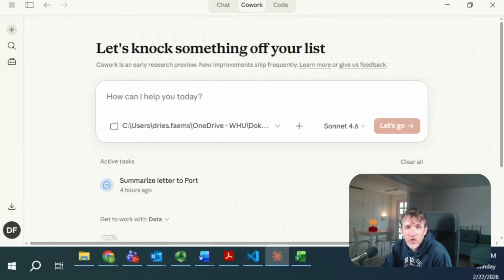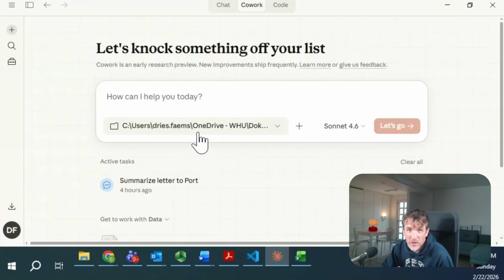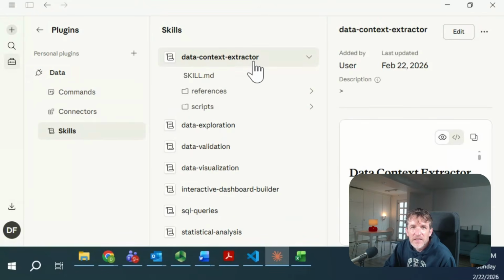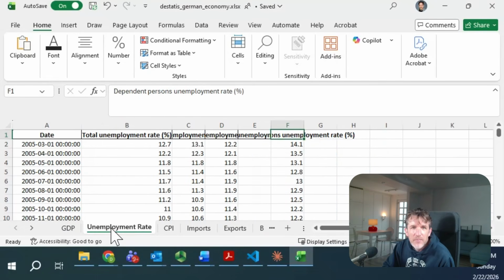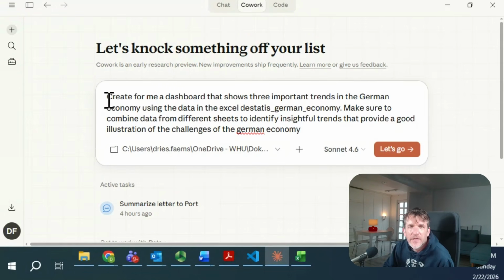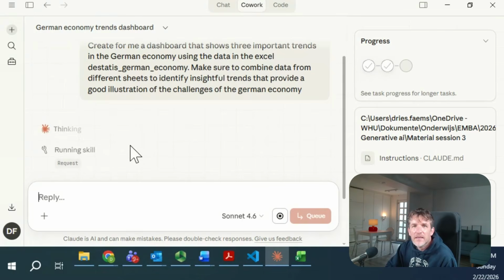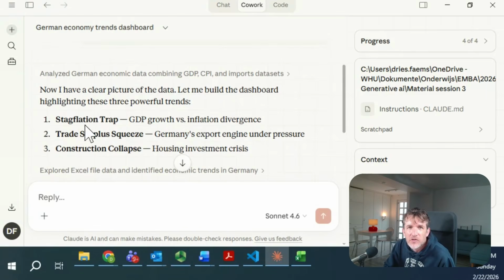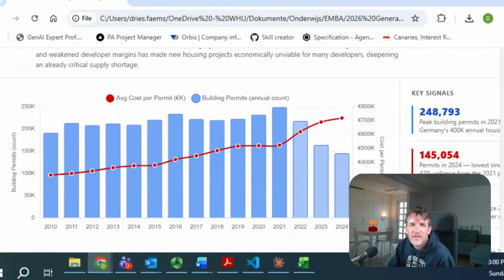Crazy Power BI Alternative! Build Interactive Dashboards with Claude Cowork’s Data Plugin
Claude Data Plugin turns Excel into interactive dashboards—Power BI vibes, zero code.

Want a Power BI–style dashboard without building a model, writing DAX, or touching code? In this episode, I walk through how Claude Desktop (Cowork) + the Data Plugin can take a multi-sheet Excel workbook and generate a clean, interactive HTML dashboard from a single prompt.

What you’ll learn:

How to install/enable the Claude Data Plugin

How to give Claude folder-level access to your local files (safe + practical)

How to combine multiple Excel tabs into one coherent dashboard

How to ask for 3 key insights/trends + visuals and get a shareable HTML output

📊 Demo: German economic indicators (GDP, employment, CPI, trade, building permits) → summarized into a dashboard you can open in your browser.

00:00 Introduction to Cloud Cowork and Data Plugin
00:55 Getting Started with Cloud Cowork Environment
01:51 Enabling and Exploring Plugins in Cloud Cowork
02:56 Using the Data Plugin with Economic Data
03:37 Creating a Dashboard with a Single Prompt
04:13 Monitoring Dashboard Creation Process
05:08 Reviewing the Generated Dashboard
05:29 Final Results and Insights from the Dashboard
06:03 Power and Potential of AI Data Plugins